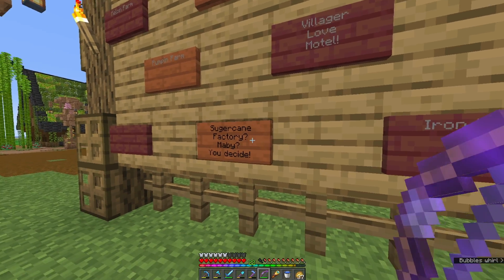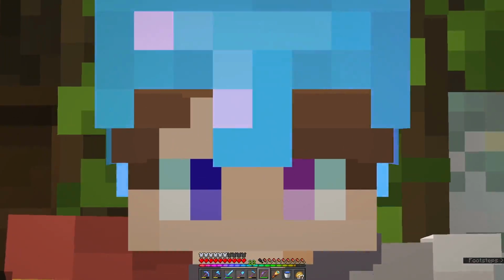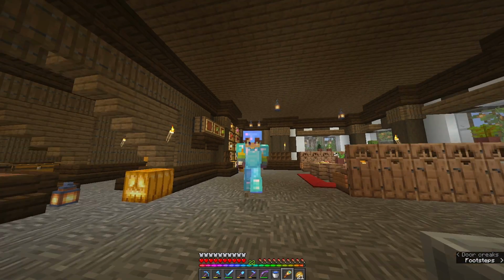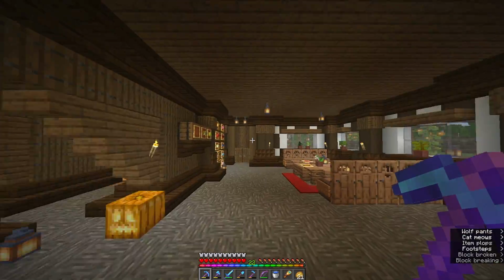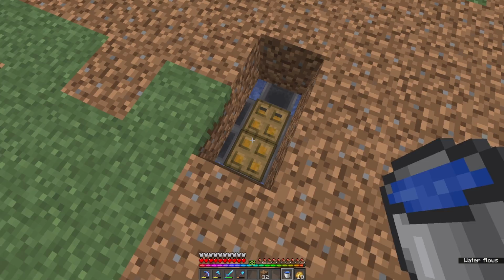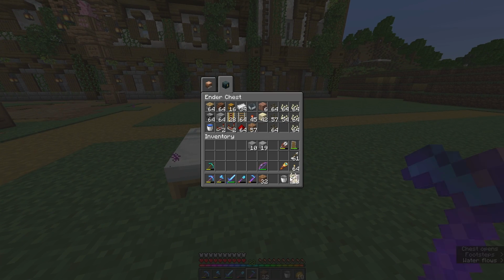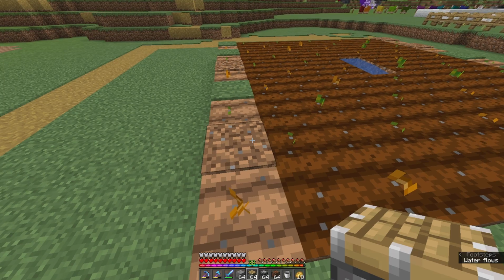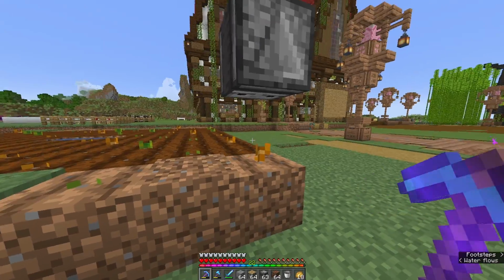Busterland Episode 5: Melon and Pumpkin busting!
It's time for an automatic Pumpkin and Melon farm!

(And to actually tick some items off on our extensive build list!)

As well as the automatic pumpkin and melon farm we also build the sugar cane factory, the two trees surrounding our portal and extend the farmlands ready for the farmhouse and other incredible builds.